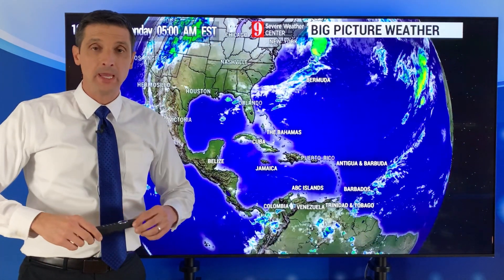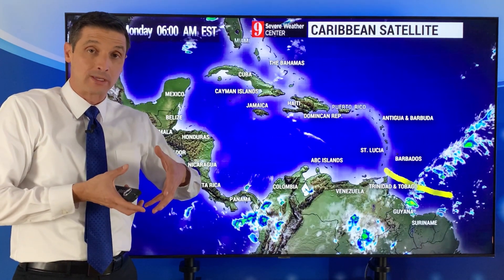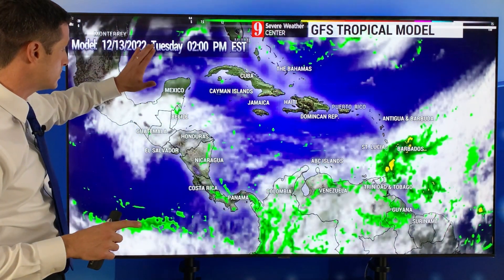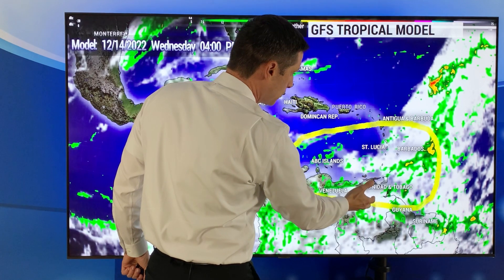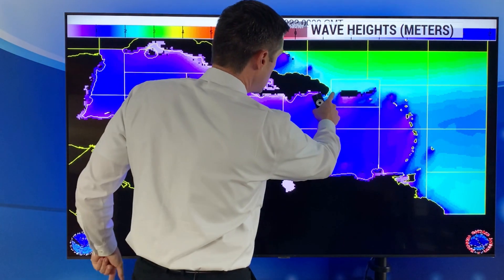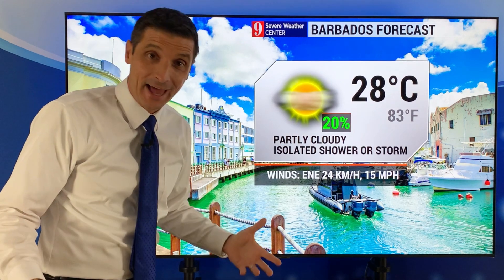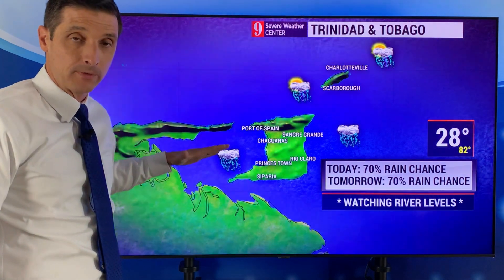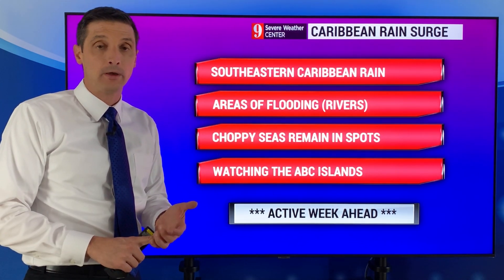Caribbean Rain Surge this Week!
A Caribbean rain surge is on the way, especially for Barbados, St. Lucia, St. Vincent & The Grenadines, Grenada, Trinidad & Tobago, Guyana, and Suriname. Isolated flooding is possible.

Scattered showers remain for Belize,  Jamaica, and Haiti. The rain chance will pick up midweek for Aruba, Curaçao, and Bonaire.